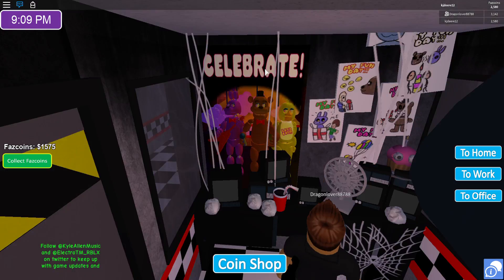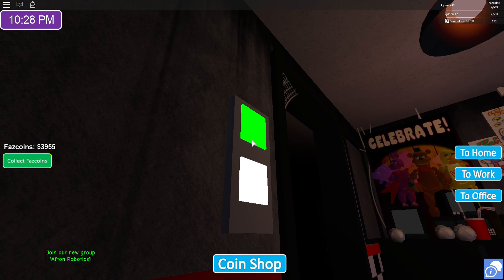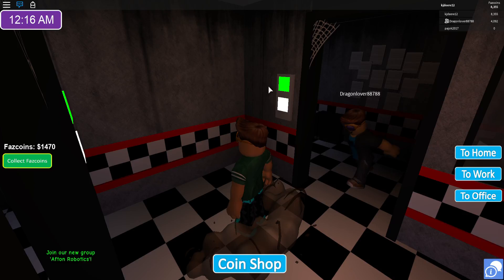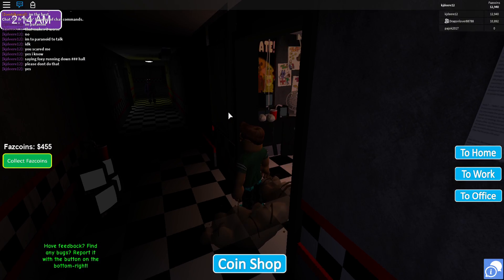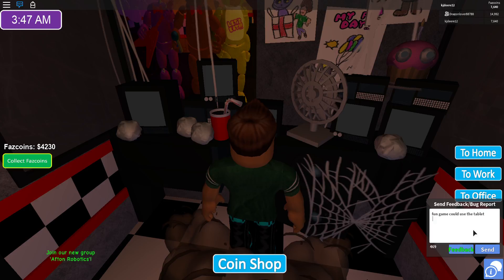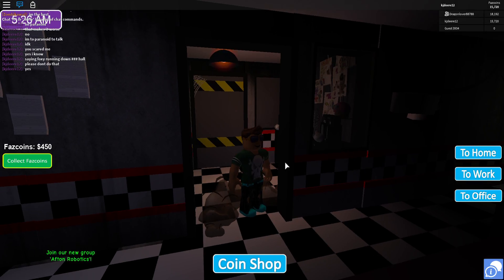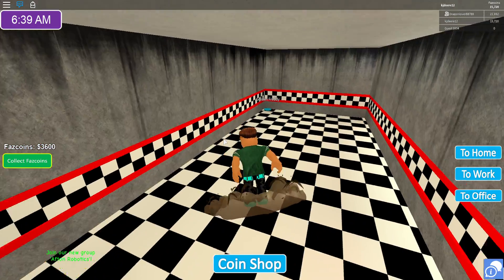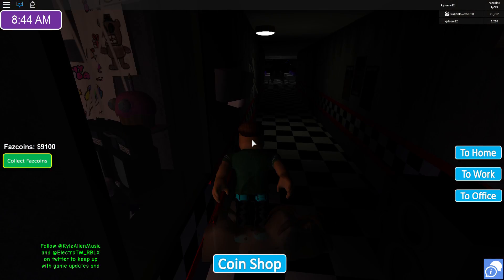roblox freddy's tycoon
today we are playing five nights at Freddy's 3 tycoon on roblox